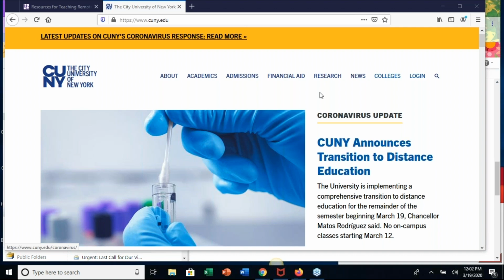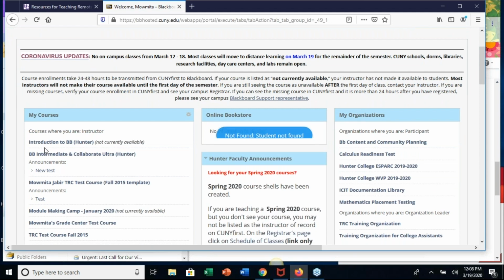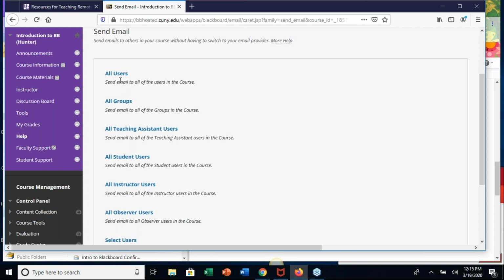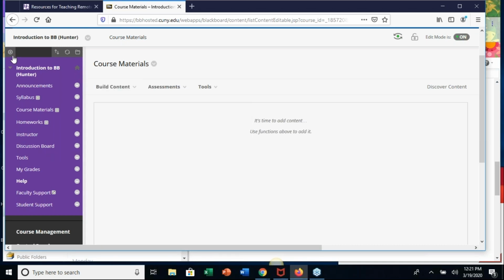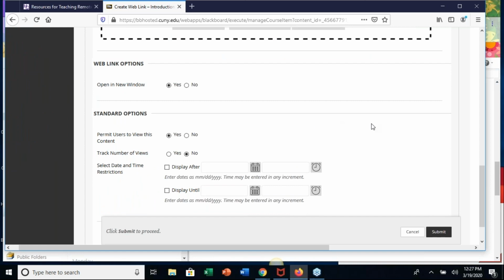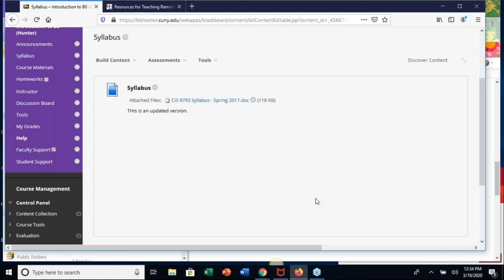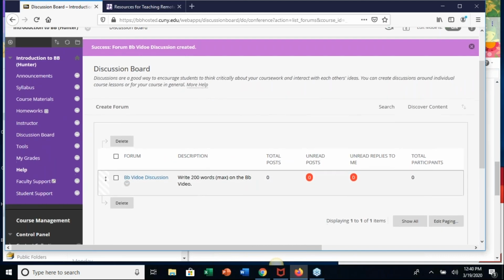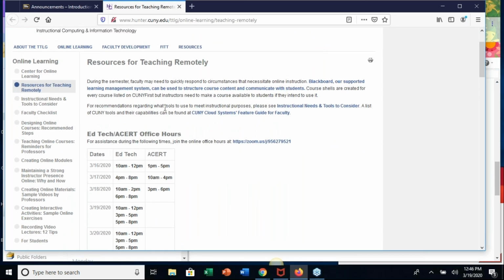Intro to Blackboard